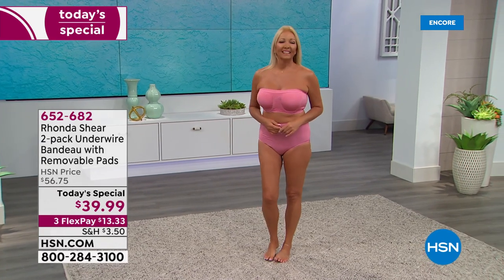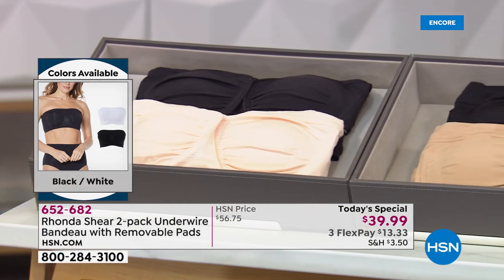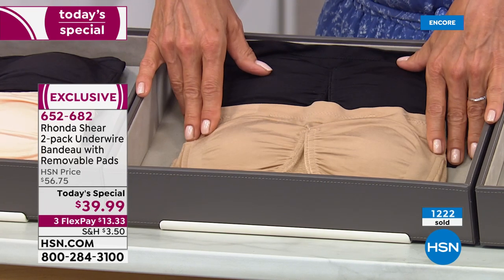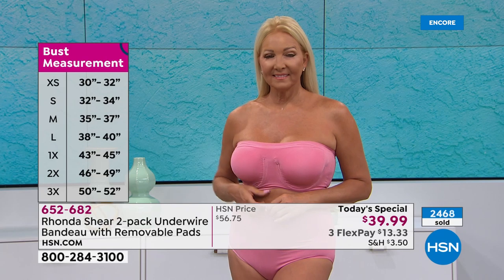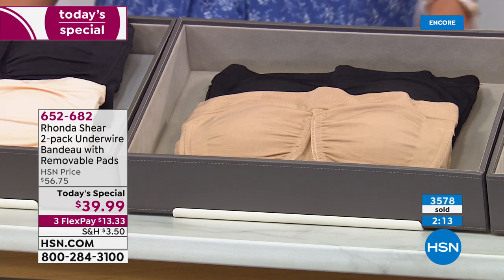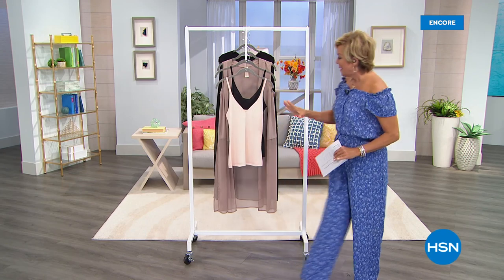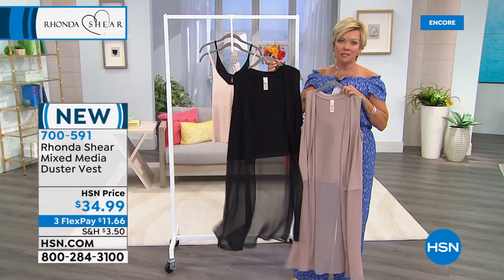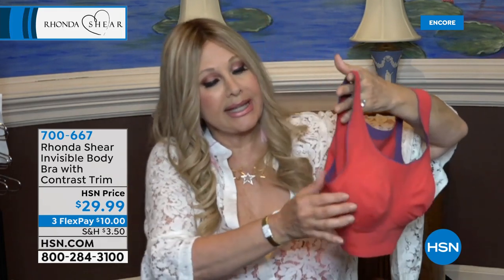HSN | Body Solutions by Rhonda Shear 05.14.2020 - 04 AM